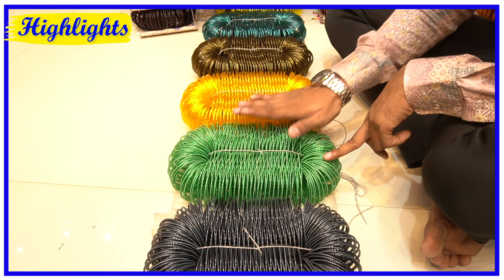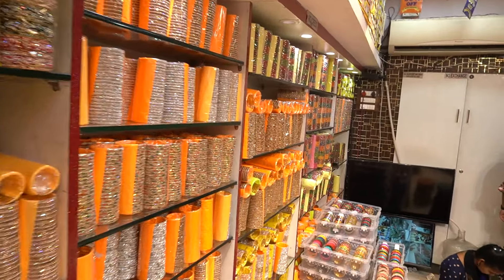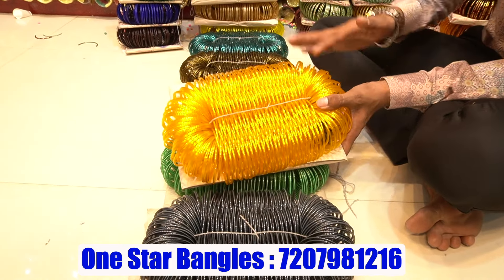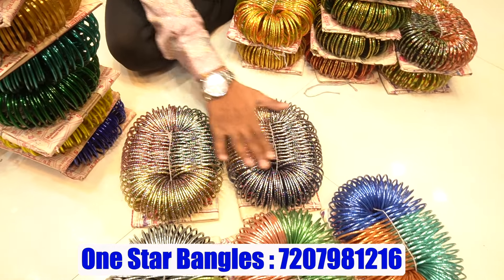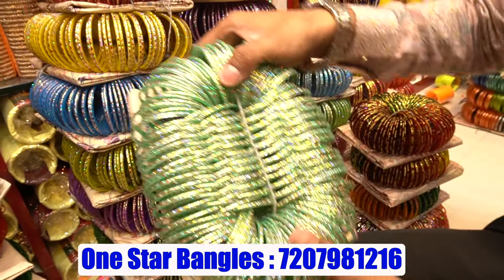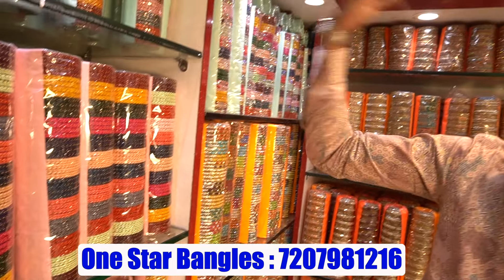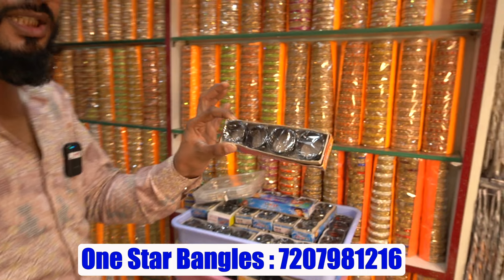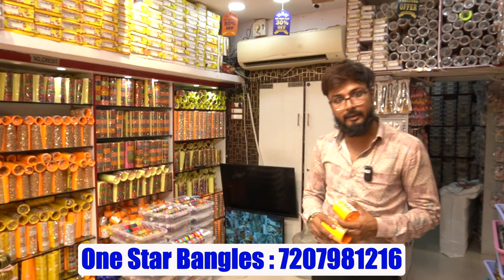Business ideas in telugu for students,Small manufacturing business ideas telugu#wholesale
One Star Bangles and jewellery👇👇
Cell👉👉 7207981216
Minimum bill 5000
All india Courier booking
Only Businesses purpuse video
No Retail
Only wholesale

Address👉👉Gosha Mahal Road, TopKhanna Masjid,
opposite Chodi Bazaar. Begum Bazar HYD

  / chudi.bazar.7

IMPORTANT NOTE 👇
Retail Shopping 1 Piece Courier (Not Available)

Best Profit Business Videos:

Packing Jobs || ఇంటి నుండి వర్క్ చేస్తూ ప్రతిరోజూ 800 నుండి 1000 సంపాదించండి || VAIBHAV ENTERPRISES

కారు కొనాలంటే దీన్ని మించిన Place లేదు భయ్యా | second hand cars in hyderabad#Usedcars#ccmart

రూ.65/-లతో సొంత వ్యాపారం,Masala Spices Wholesale Business | Self Employment Business Ideas in Telugu

ఇంటి నుండి 1గంటకు 4000 ఆదాయం How to Start a Chapati Making Business#BestSelfEmploymentBusinessideas

రోజుకు10వేలు ఆదాయం,Businesss ideas in telugu How to start OneStopCafe Franchise Business in Telugu

ఏడాదిలో మిమ్మల్ని లక్షాధికారిగా చేసే బిజినెస్ | Best Business Ideas in telugu self employment#irmart

 HomeBased Food Franchise Business ideas telugu,Self Employement Business Idea#villagebusiness#zeengi

Best Business ideas in Telugu,New Modern Fast Food franchise business#iconicfriedchiken#noshopak

Luxury Furniture Starting Price1000,Furniture Wholesale🔥Cot-3000,Almirah-3000#biggestfurnituremarket

మార్కెట్లోకి సరికొత్త మోడ్రన్ బిజినెస్ | Best Business Ideas in telugu self employment#nomarketing

ప్రతి నెల 1 లక్ష ఆదాయంHomemade Chocolate Business in telugu#trainingtips#rawmaterial#RSChocolateHub

రోజుకు 10,00,000 ఆదాయం వచ్చే బిజినెస్ | low investment business ideas | Summer Special offers#gloled

📢Competition లేని,Free Franchise Business Opportunity | Self Employment Business Idea#DADDYSROAD

నెలకు 3 లక్షల సంపాదన👌Newdistributorship business opportunity#selfemploymentideas#Mabinelubricants

పేపర్ ప్లేట్ బిజినెస్ గురించి పూర్తి వివరాలు | AVR Paper Plate Making Business | Best Business Ideas

పల్లెటూరులో చేసే 7 Best Business | Village lo Business Ideas in telugu | Top 7 Small Business Ideas

ఇంటి నుండి నెలకు 300000 వరకు ఆదాయం | low Investment High Profit Business Ideas#Abhilaundryequipments

ఎటువంటి పెట్టుబడి అవసరం లేదు

100% Genuine Buy Back Cotton Wicks Business With Vibhav Enterprises |నెలకు 36,000 వరకు ఆదాయం

రూ.1 పెట్టుబడి లేకుండా AP,TS లో ఫ్రీ Franchise అవకాశం | Chai Cupp Free Franchise Business |Apchannel

Dasaraకి అతి తక్కువ ధరలో Manufacturing నుండి Single కూడా Bookingచేసుకోండిmanufacturing

100% Original Branded jeans& Tshirts Bumper Offers